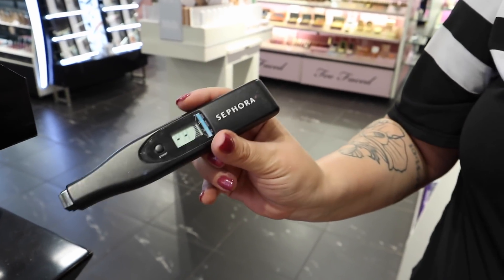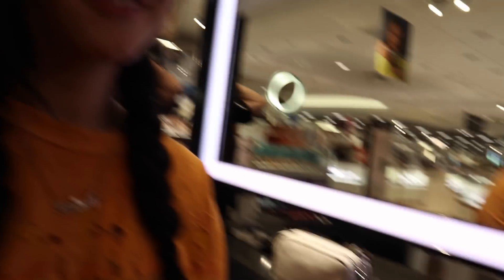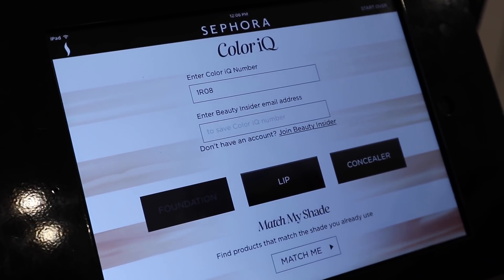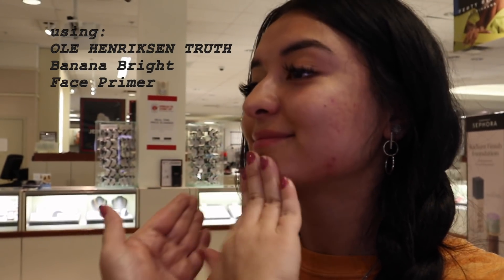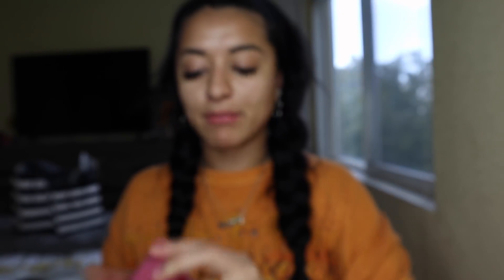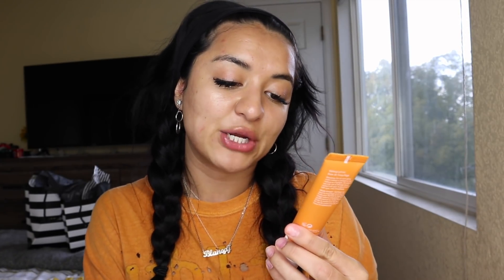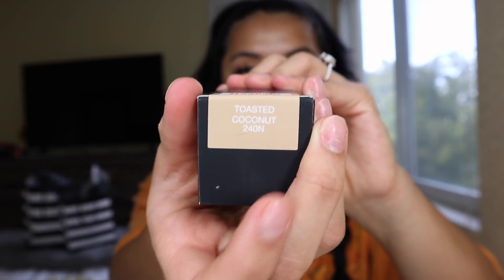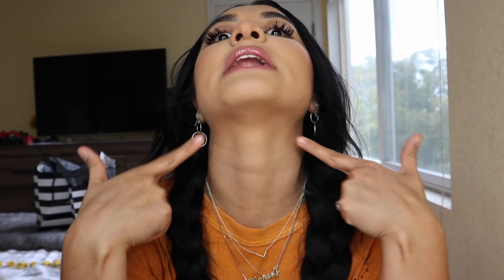HIGH - END MAKEUP SHOPPING AT SEPHORA // GETTING MY COLOR IQ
Don't forget to visit your local Sephora inside JCPenney to get your Color IQ number and perfect foundation shade!

2. MUST like this video!
5. Comment what your favorite foundation finish is (matte, glowy, natural, dewy, etc)

GOOD LUCK :)

get - social - stalk - me - follow - me

aqui mero :

snap: iblancaj

camera i use:
Canon M6 :')

From Durango, Mexico but live in CO :')